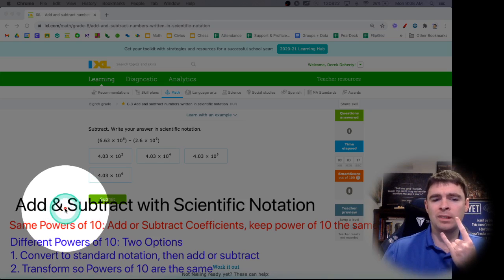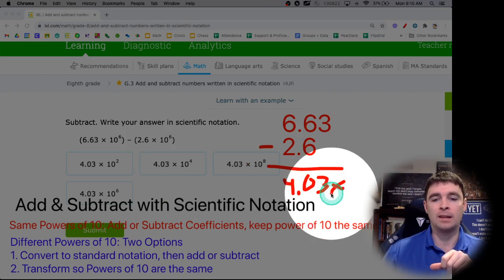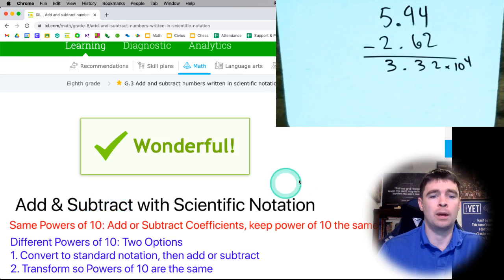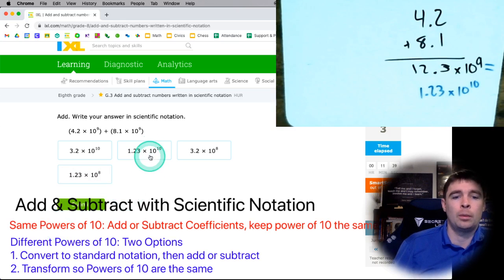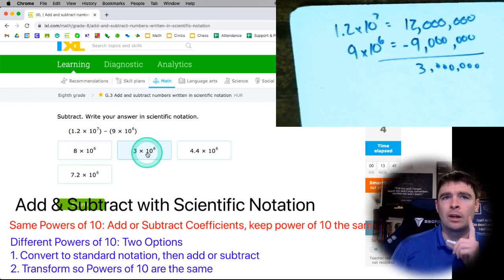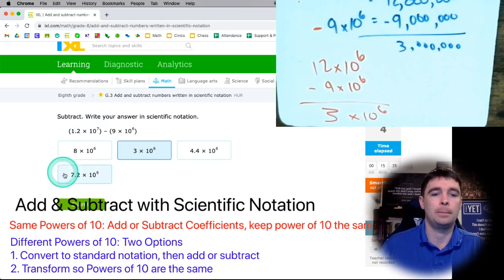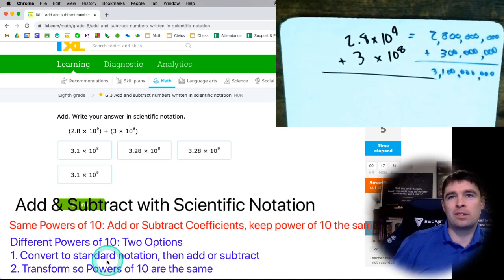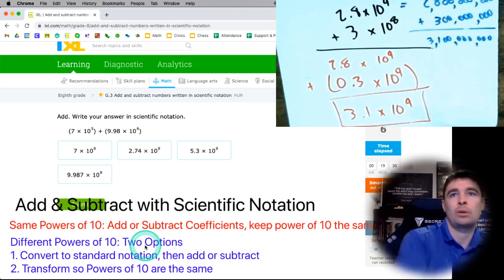G.3: Add and Subtract Numbers Written in Scientific Notation (IXL 8th Math)